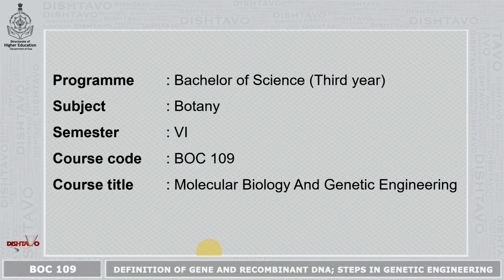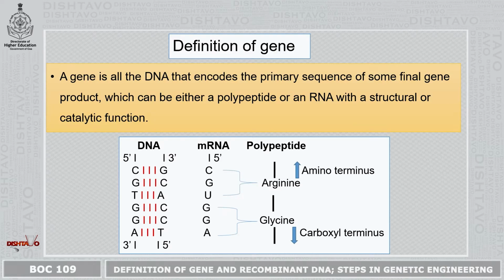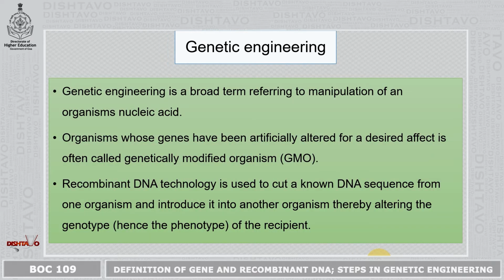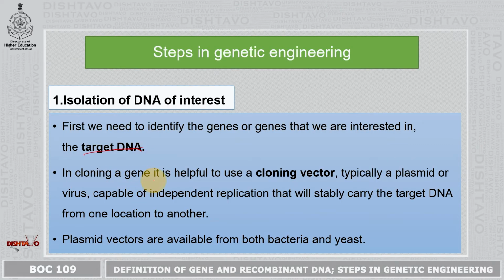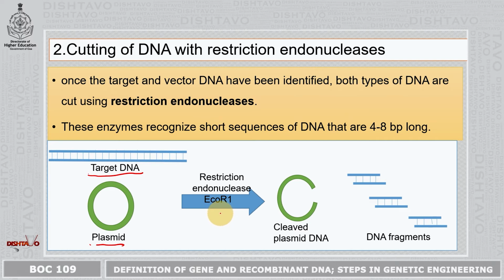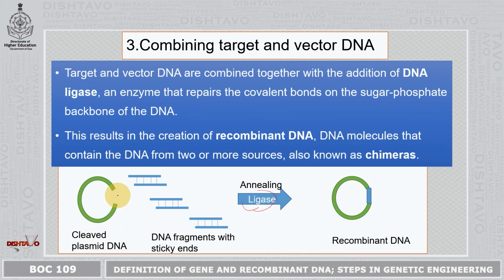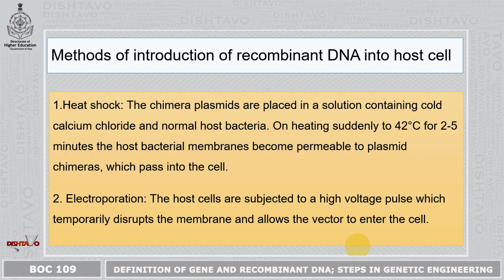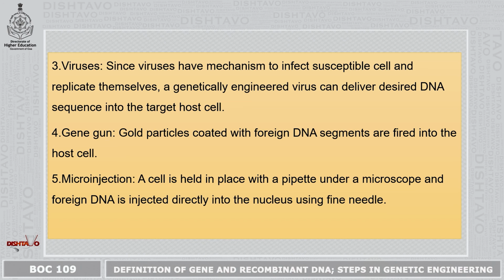25 || BOC 109 || Recombinant DNA Technology || Definition of Gene and Recombinant DNA; Steps in